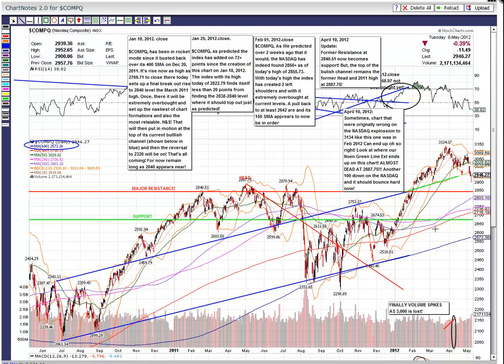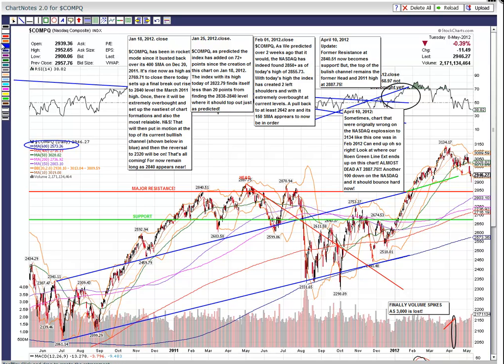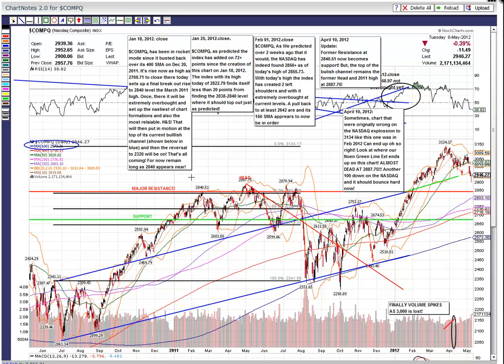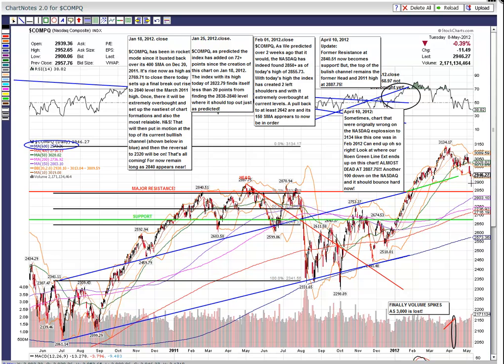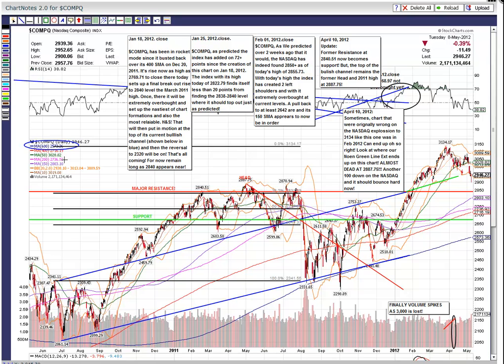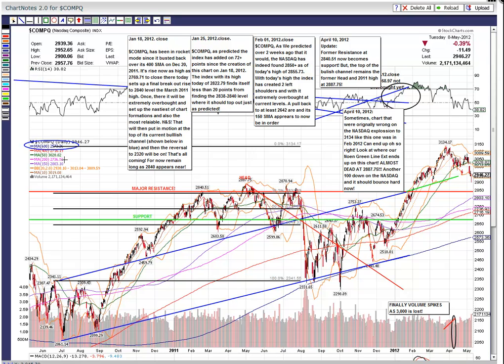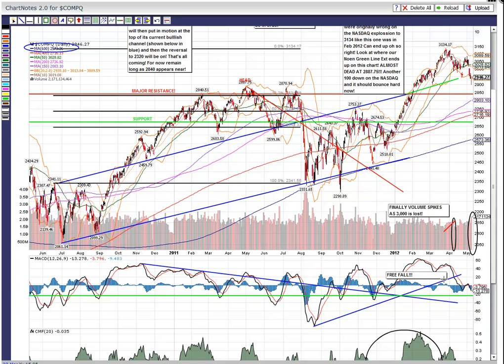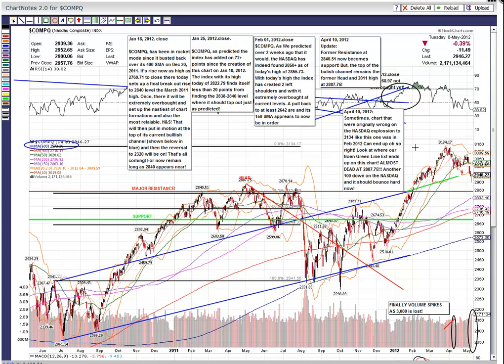NASDAQ $COMPX As Predicted Looses Top Of Bullish Channel! Now What?